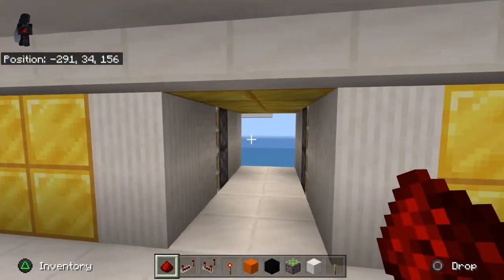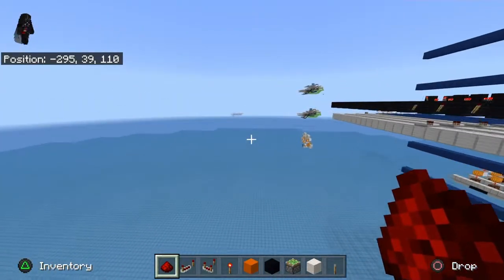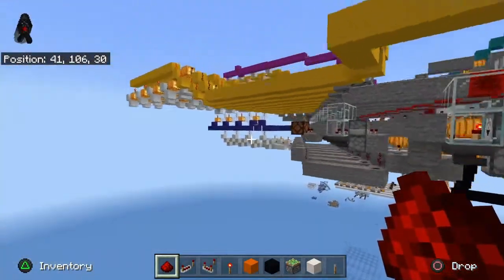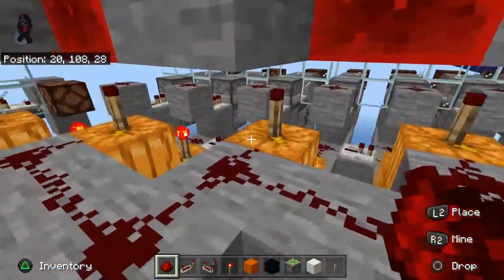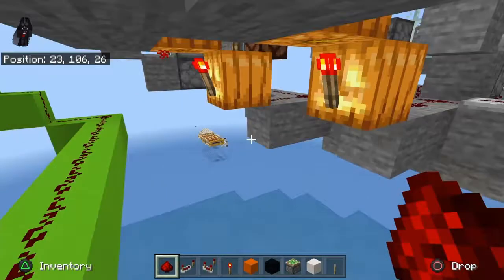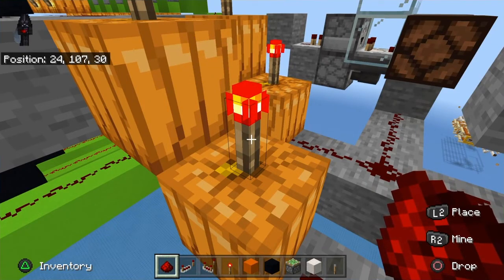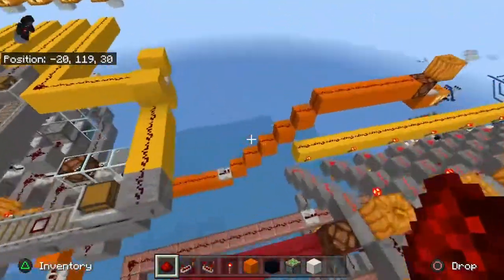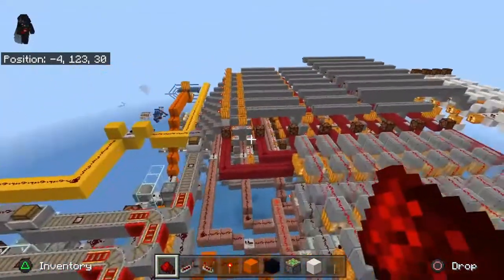Redstone Bugs in Bedrock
I discuss a few bugs that I ran into while doing a big project.